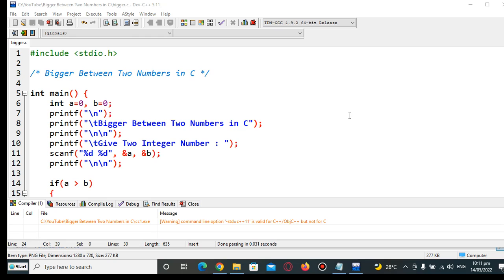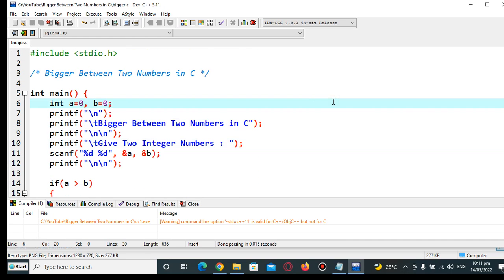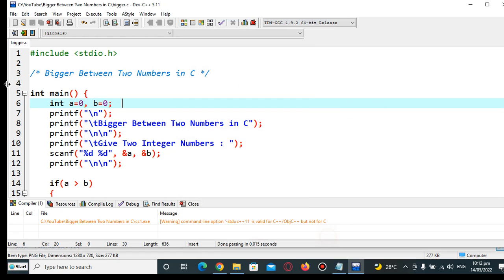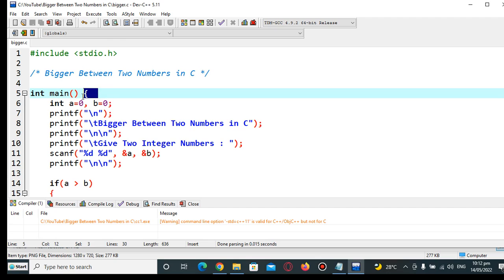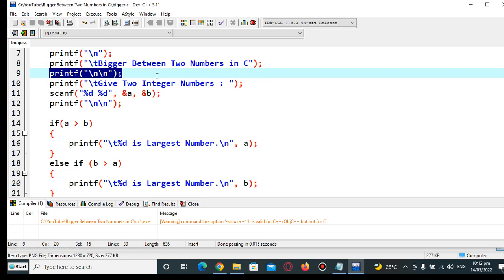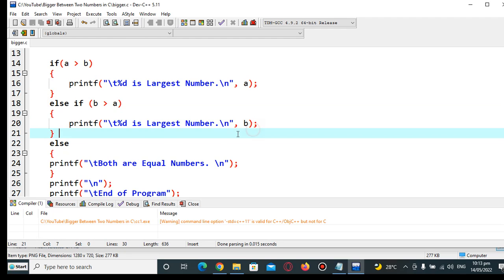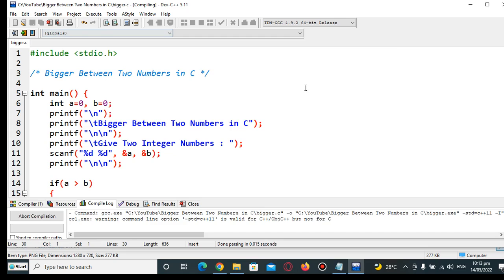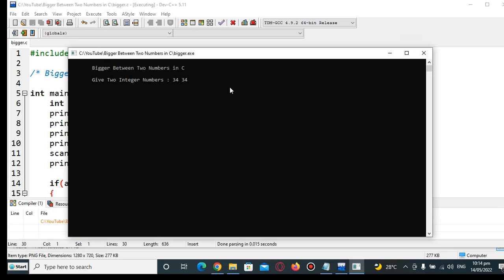Bigger Between Two Numbers in C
A program to check if the two given number has the same numerical value or bigger numerical value in one another using the C programming language.

GCash Account

Jake Pomperada